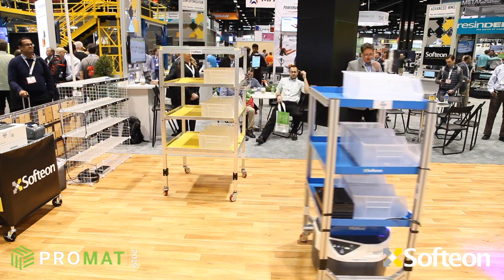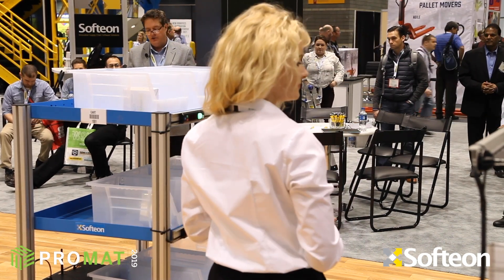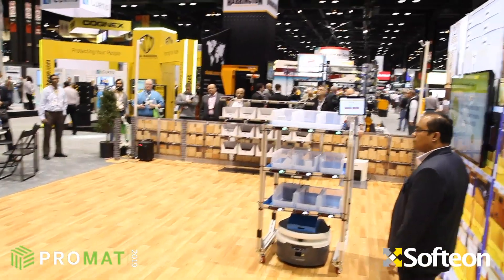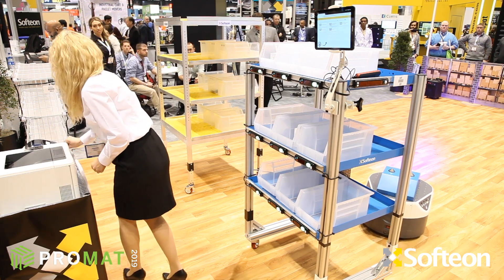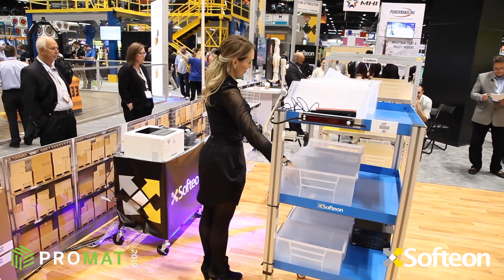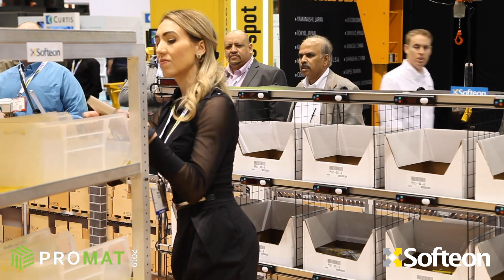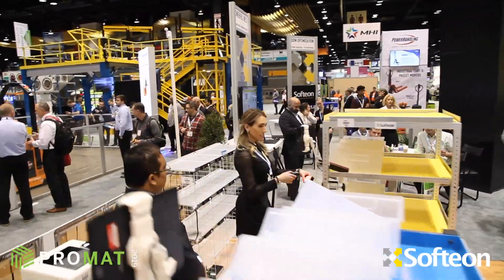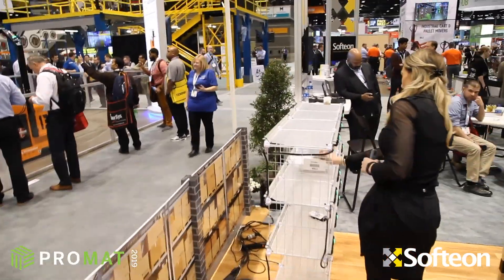Order Picking with Robotics (FULL Demo)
This video shows our demo from the most recent Promat show in Chicago, April 2019